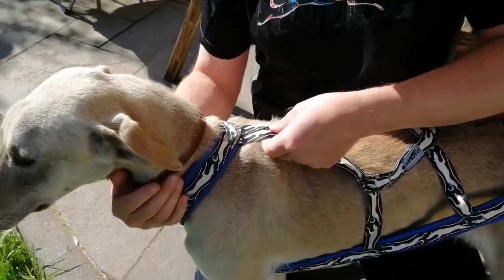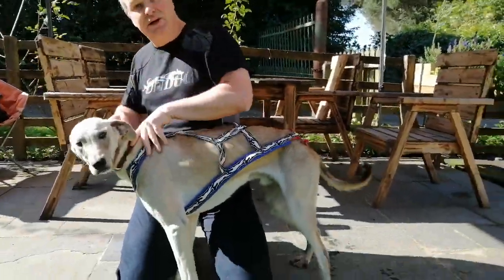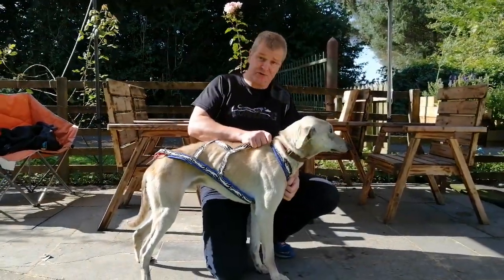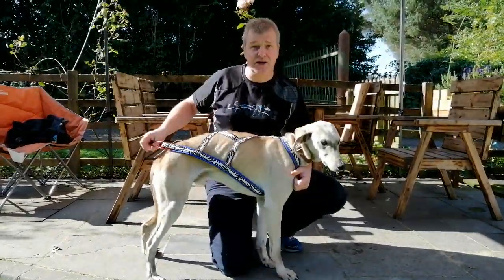Rundug X Back Dog Harness. Explaining the neck and shoulder fit.